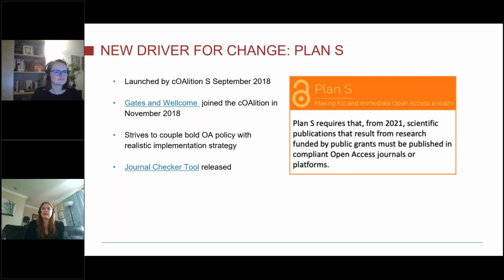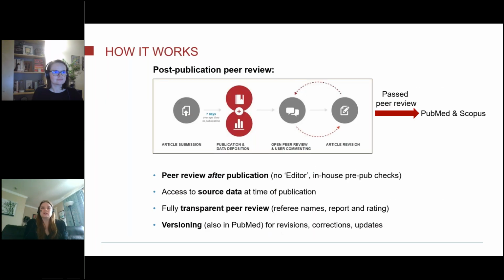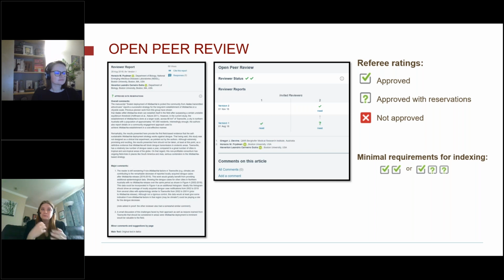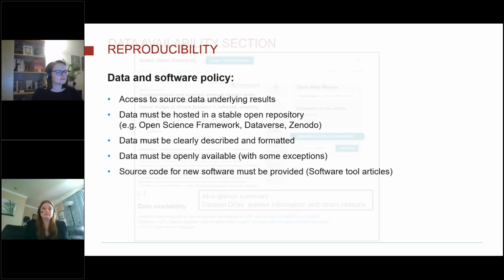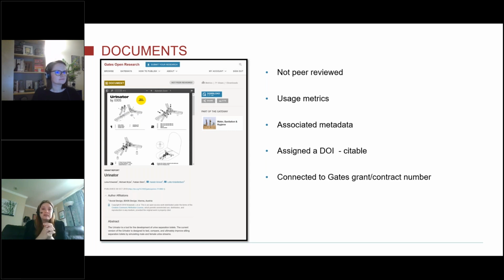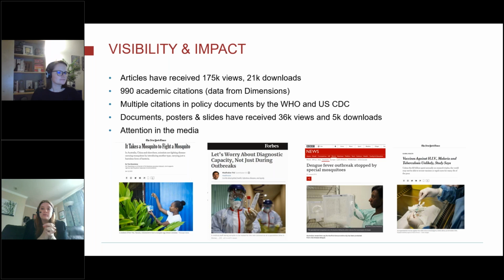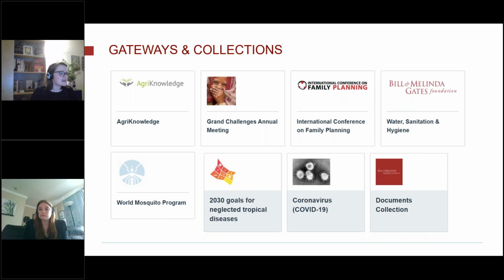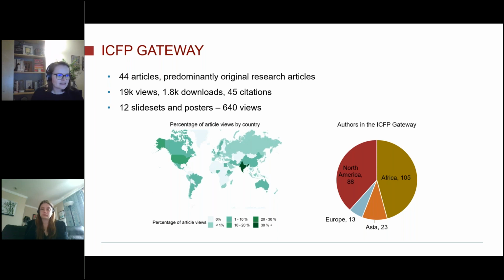Gates Open Research open access at the Bill & Melinda Gates Foundation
This video explores open access publishing via Gates Open Research, giving an overview of the rapid author-led publication and open peer review model. Gates Open Research hosts the International Conference on Family Planning Gateway, which provides attendees with a place to rapidly publish materials presented at the conference. All articles benefit from rapid publication, transparent peer review and editorial guidance on making all source data openly available.

Learn more about the International Conference on Family Planning Gateway